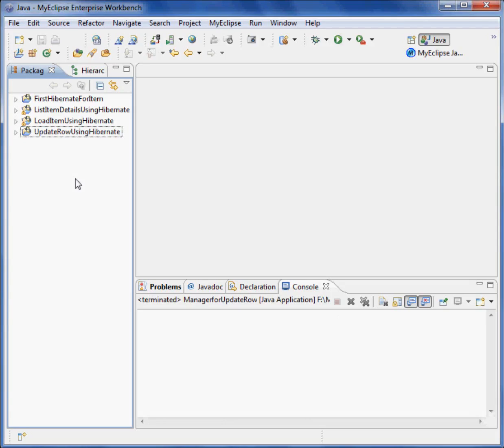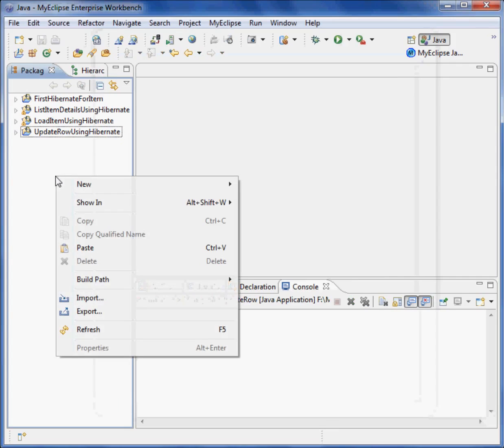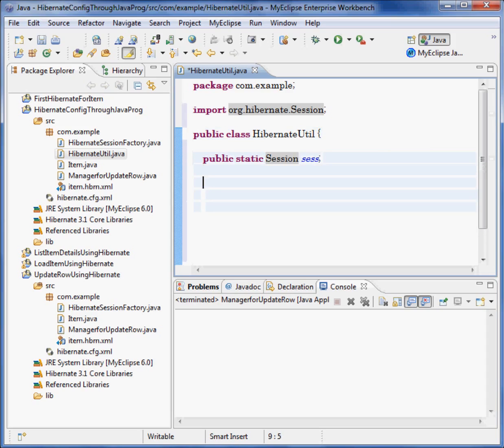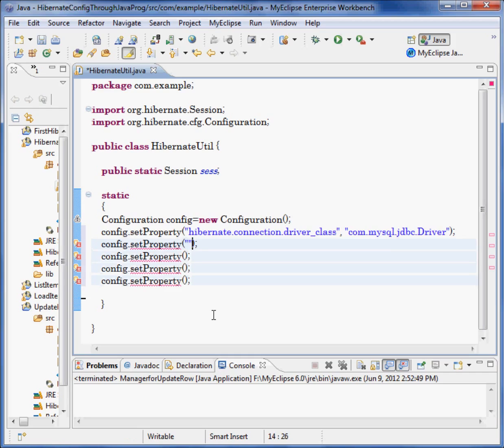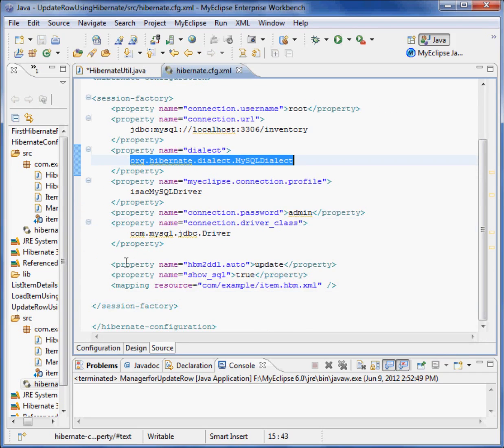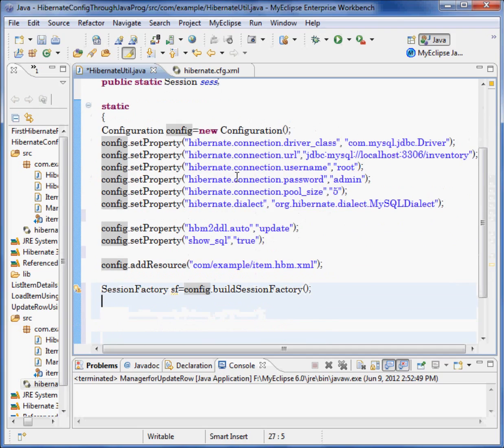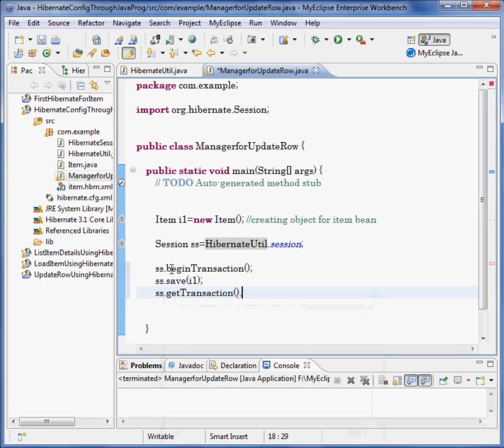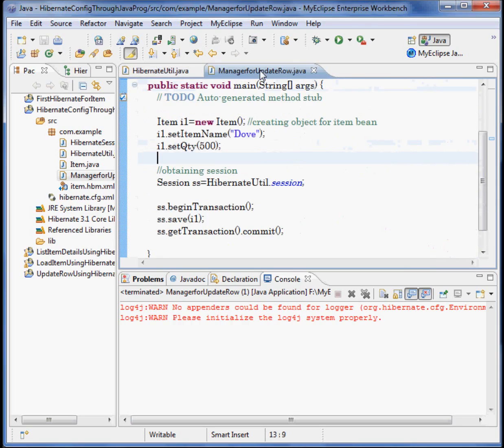Hibernate Chapter12 - Programmatic Configuration